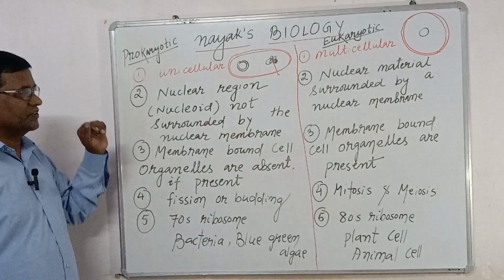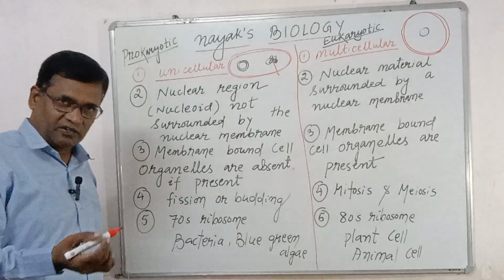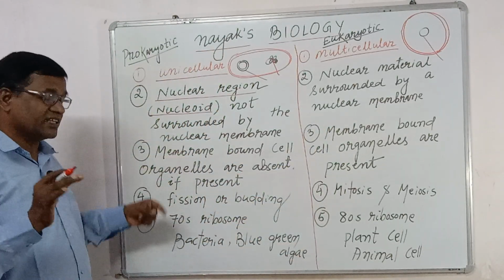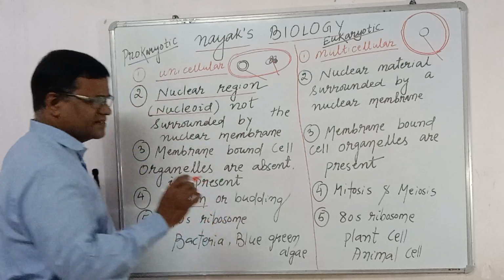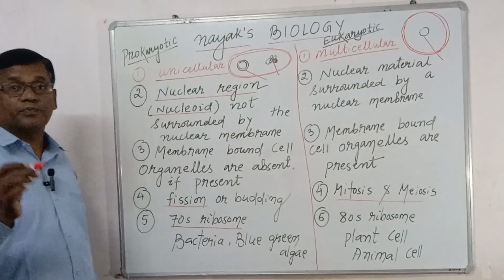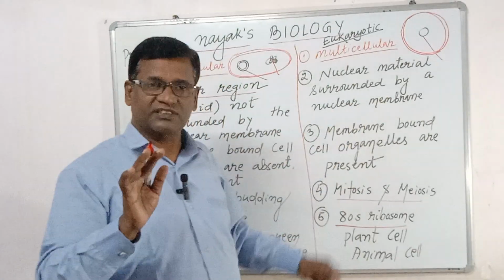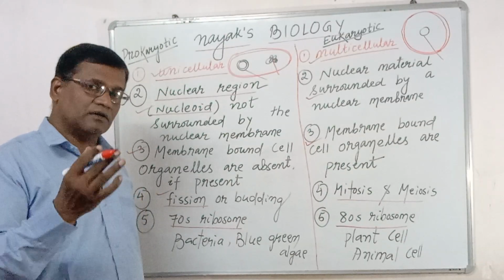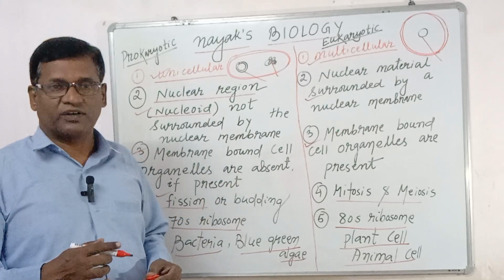prokaryotic and eukaryotic cells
Prokaryotic cells have no nuclear membrane and cell division occurs through fission and budding
Eukaryotic cells have nuclear membrane and cell division occurs through mitosis and Meiosis